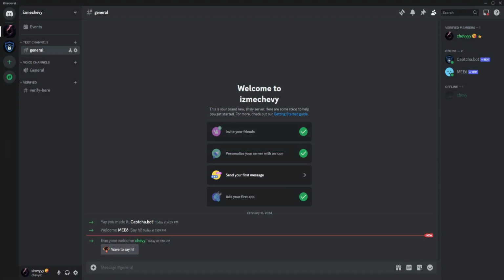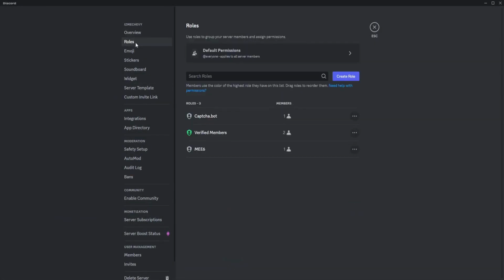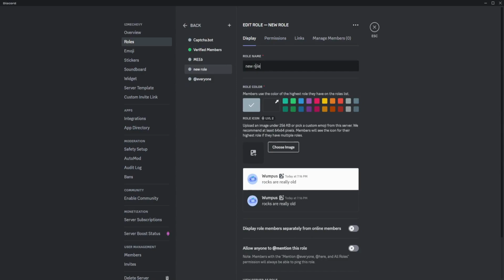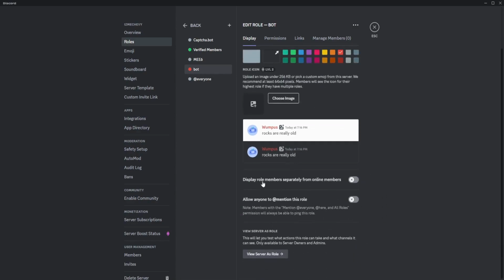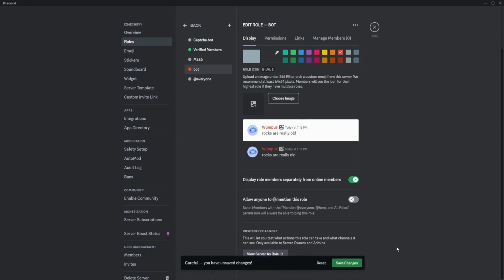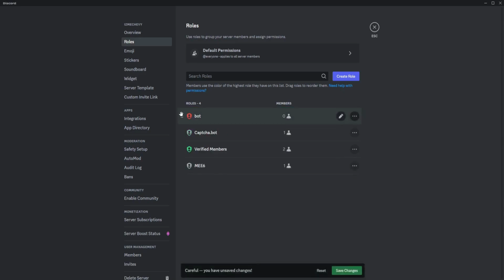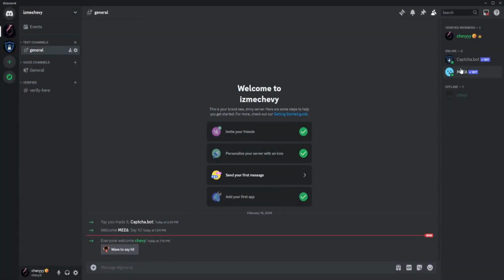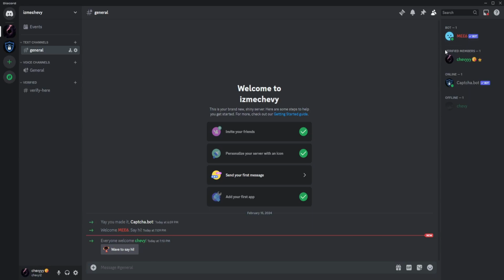How to Create Role Categories on Discord | Discord Tutorial (2027)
In this video I show you how to make role categories on Discord. I show you everything that you need to learn about this software.

Chapters:
00:00:00 - Introduction
00:00:11 - Creating a Roles
00:00:22 - Categorizing Your roles
00:00:38 - Adjusting Members and Bots
00:00:51 - Adding the bot